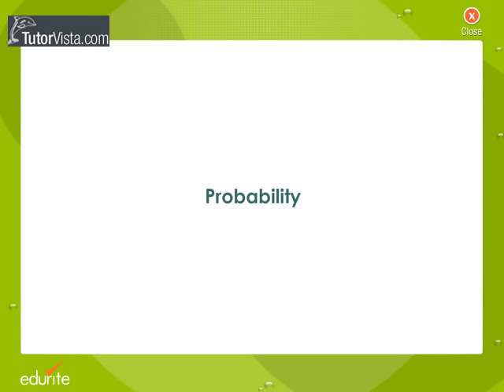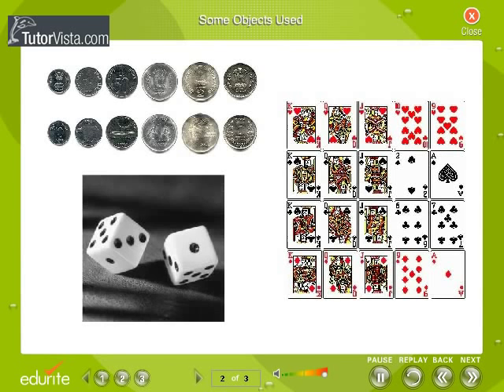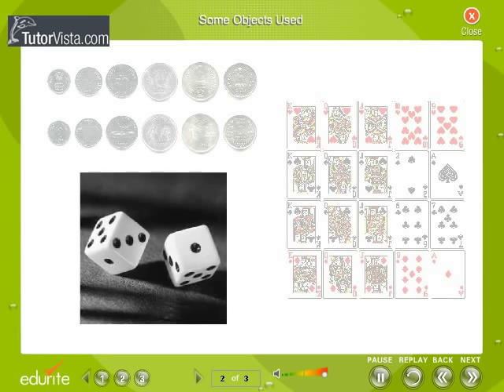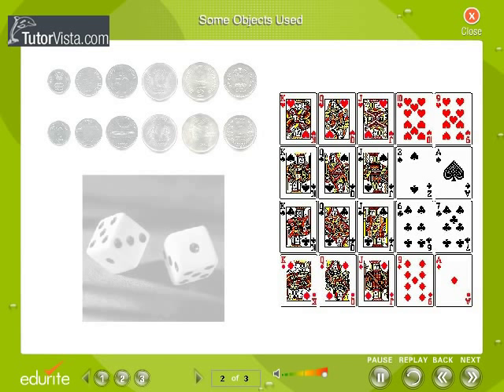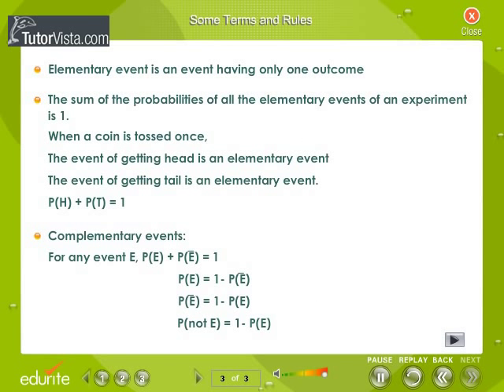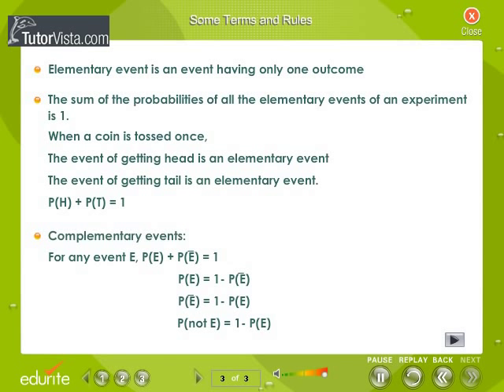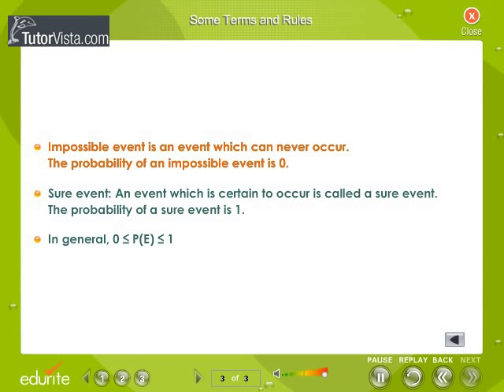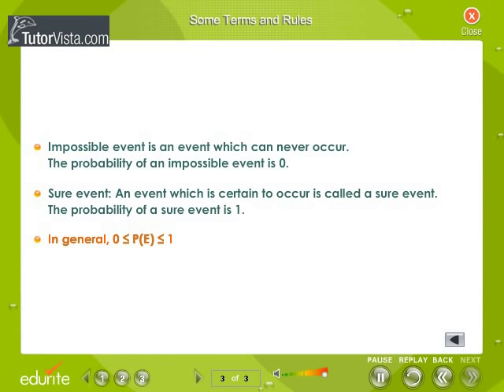Probablity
The probability of an event (see sample space) is a number lying in the interval 0≤p≤1, with 0 corresponding to an event that never occurs and 1 to an event that is certain to occur. For an experiment with N equally likely outcomes the probability of an event A is n/N, where n is the number of outcomes in which the event A occurs. For some experiments, such as throwing a drawing pin and seeing whether it lands point up, there is no possible set of equally likely outcomes. In the 'frequentist' view of probability, the probability of getting 'point up' is the limit, in some sense, of the relative frequency as the number of experiments tends to infinity. In the context of Bayesian inference, each observer has his or her own a priori distribution for the probability, which is then modified a posteriori in the light of whatever results have been obtained.